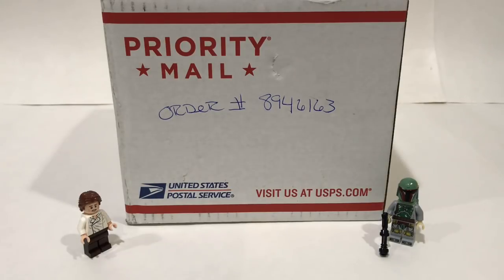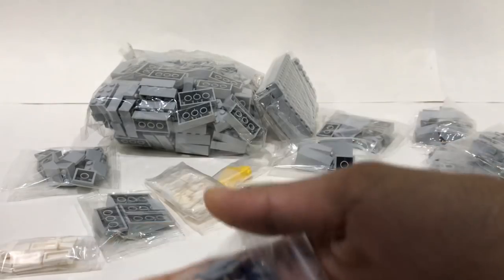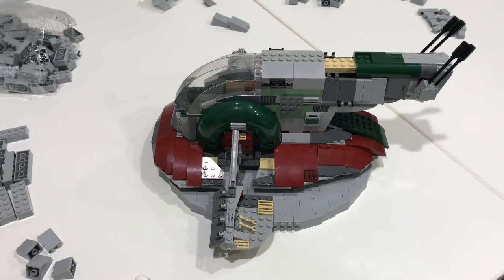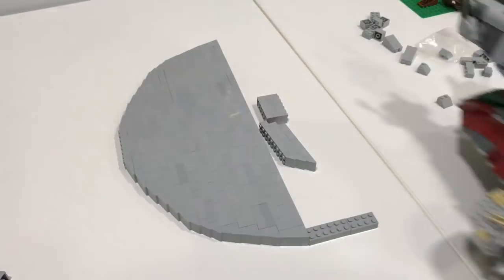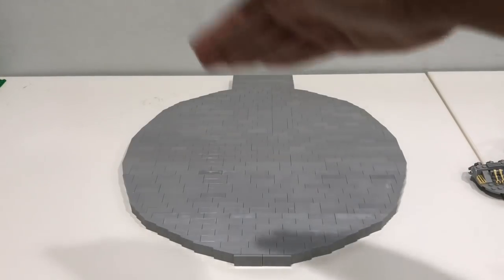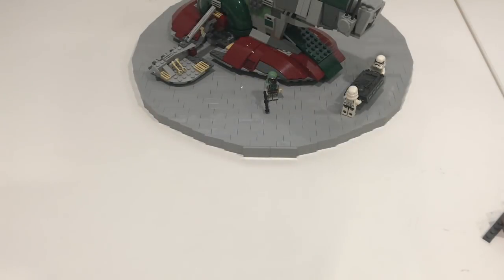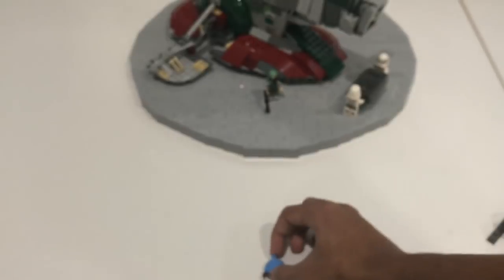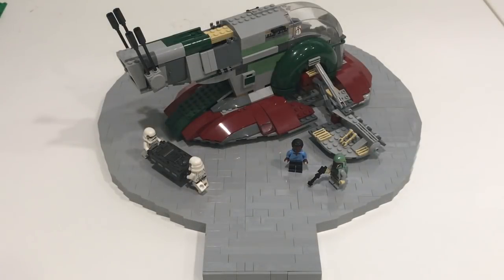Lego Star Wars Building Cloud City In Lego Episode 2 - Landing Pad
Welcome to episode 2 of building a Cloud City MOC in Lego. In this episode we will be making the landing pad and working on making a custom Lego Cloud City Lando.

Also is anyone excited for the new Han Solo Movie Trailer coming out on Monday?